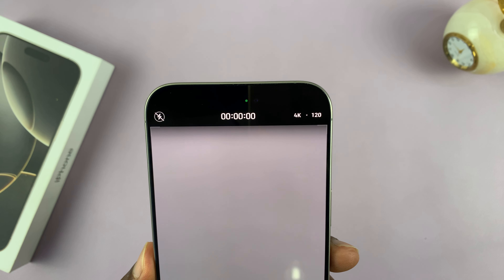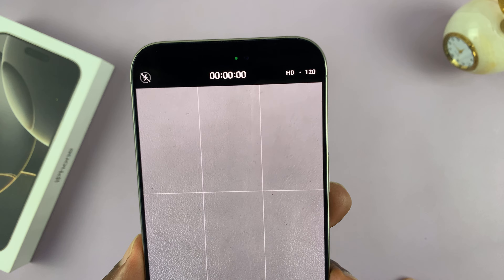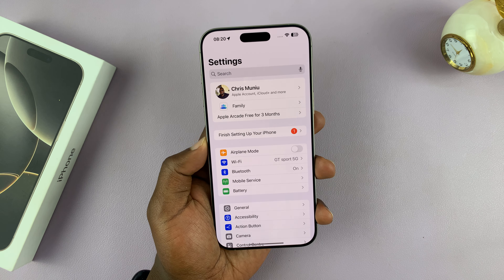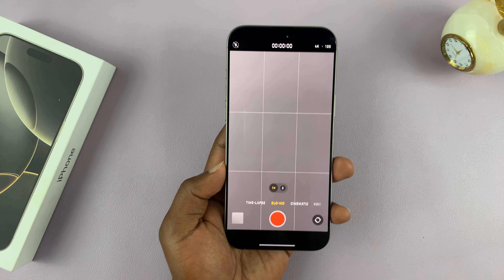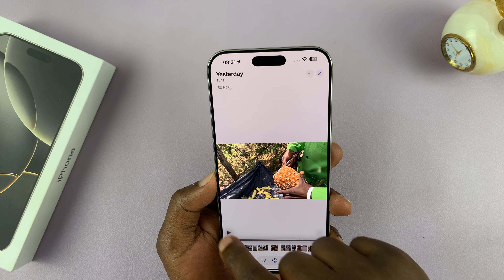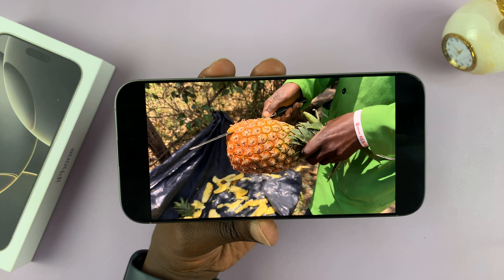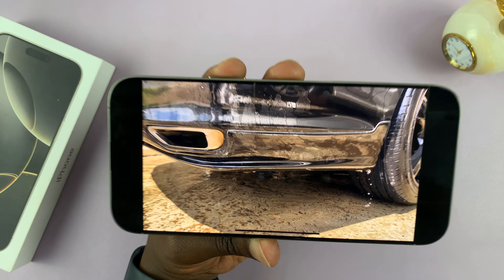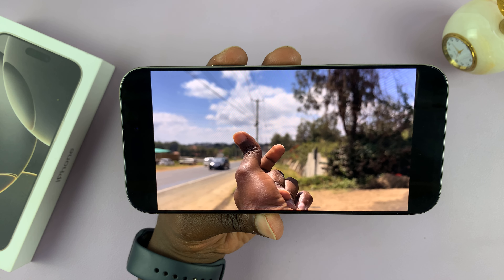How To Record 4K 120FPS Slow Mo Videos On iPhone 16 / 16 Pro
Learn How To Capture 4K 120FPS SlowMo Videos On iPhone 16 & 16 Pro.

The iPhone 16 and iPhone 16 Pro have advanced camera features that make recording stunning slow-motion videos at 4K resolution and 120 frames per second (FPS) a breeze. Follow this step-by-step guide to capture smooth, cinematic slow-mo footage.

How To Record 4K 120FPS SlowMo Videos On iPhone 16 (Capture SlowMo VIdeos iPhone 16 Pro)

Open Settings
Select Camera
Find Record Slow-Mo
Select 4K 120FPS

Cell Phone Tripod Adapter